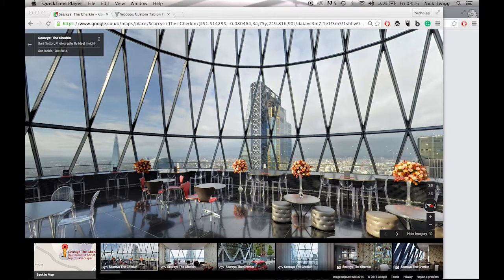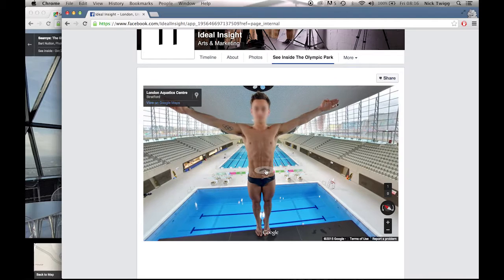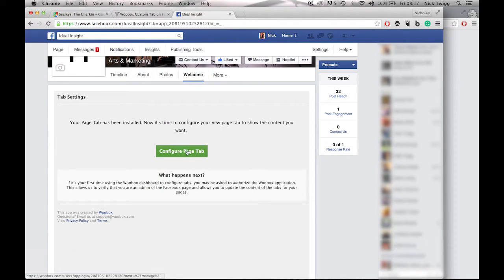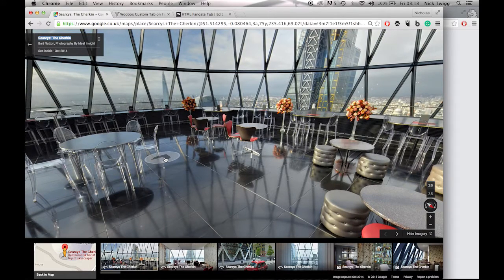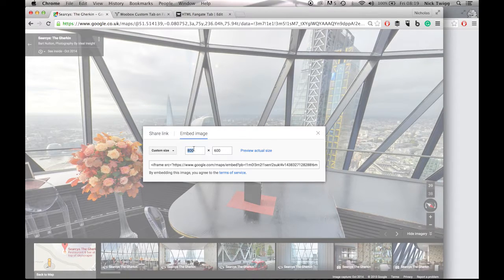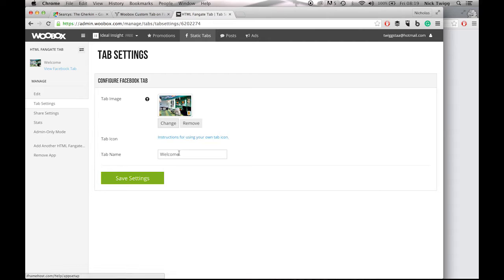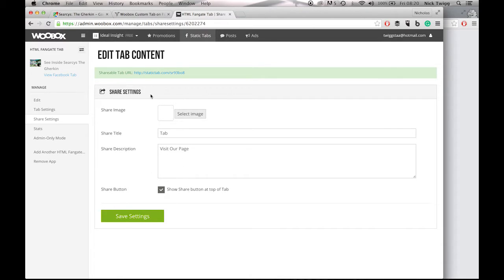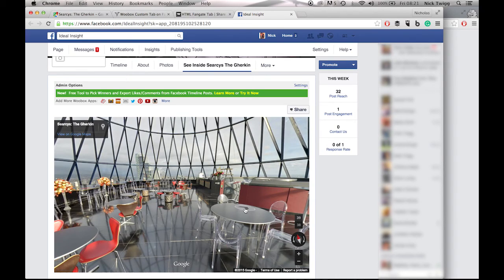How To Add Your Google Virtual Tour To Facebook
A short video from Ideal Insight, showing you how to quickly and simply embed your tour on to Facebook.

For more information on how to embed your virtual tour into Facebook and to access the Facebook Tab link, please go

idealinsight.co.uk